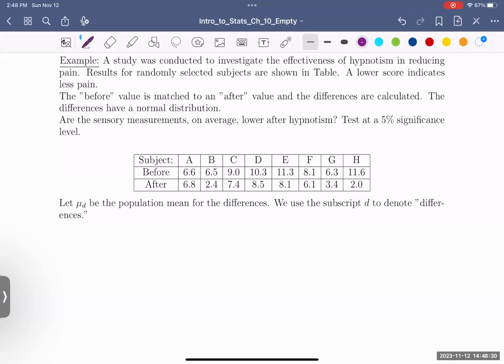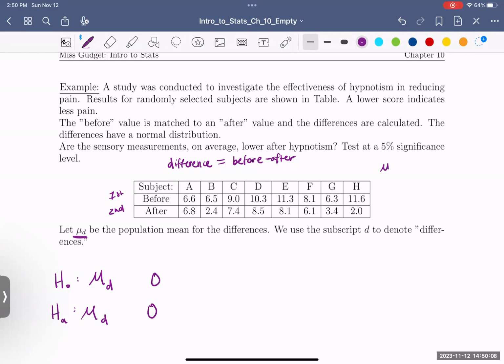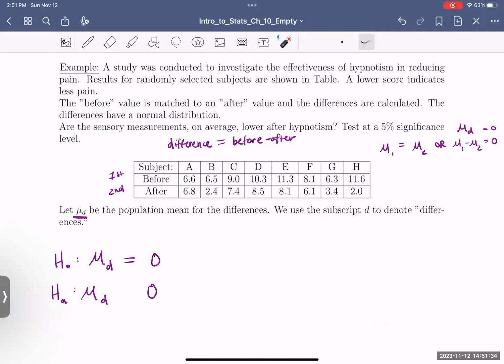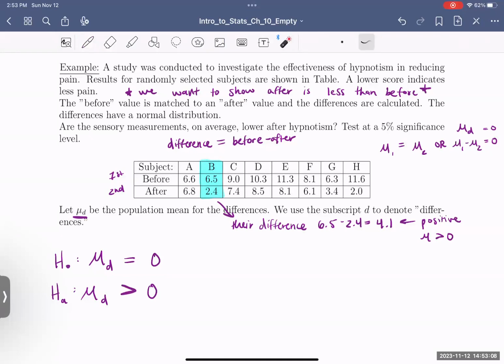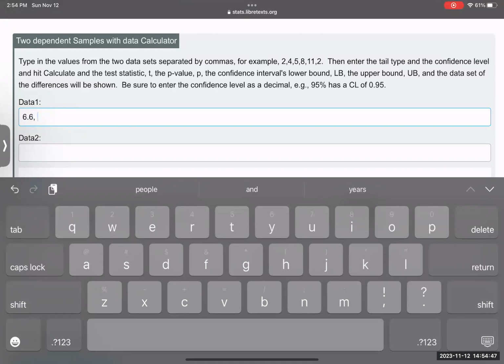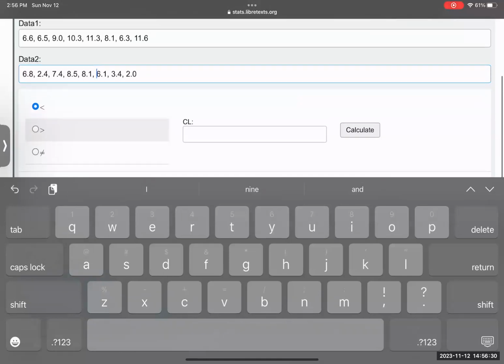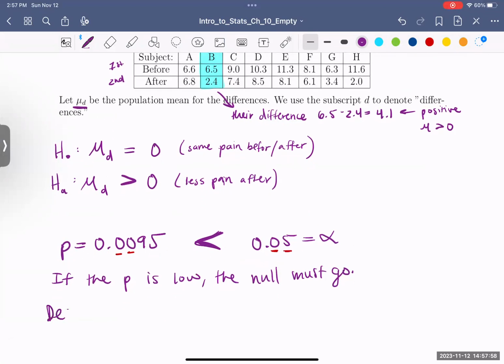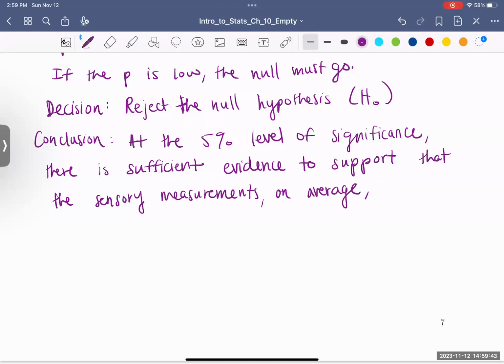Intro to Stats Chapter 10 Video 9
Example 1 for hypothesis test for matched pairs.